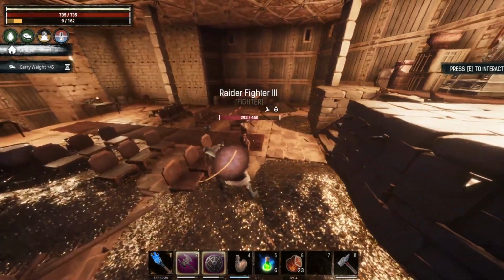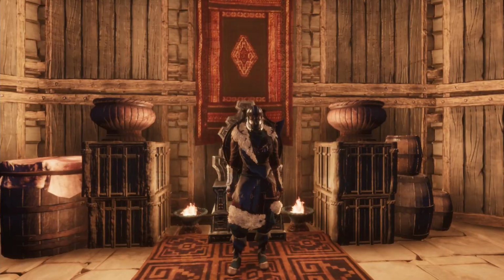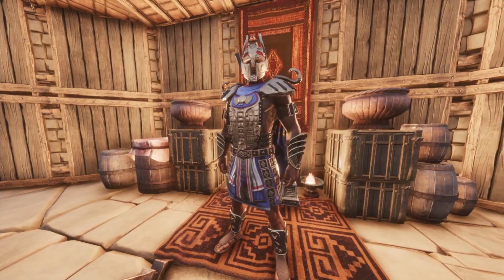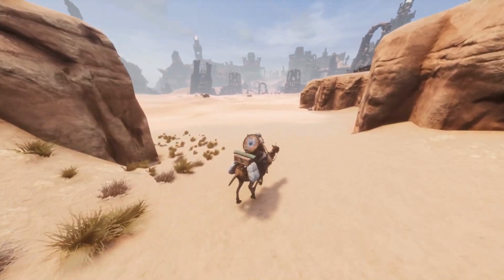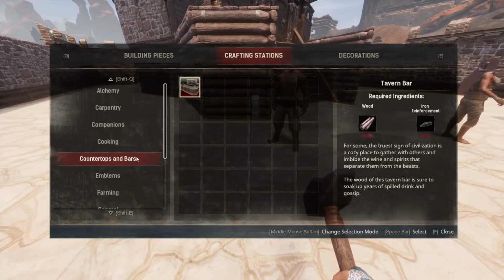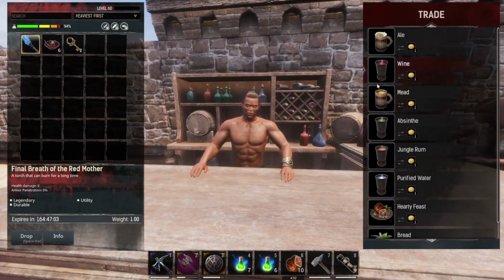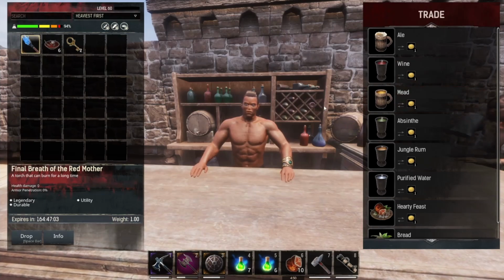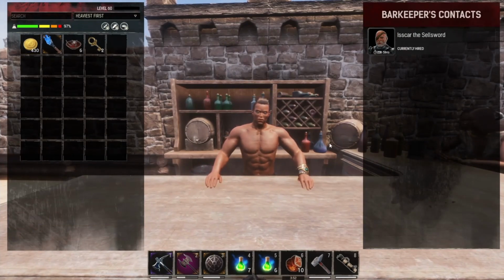The BEST Of Chapter 3 In A NutShell! | Conan Exiles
In this video, I'm sharing with you the best of Chapter 3! Conan Exiles is an exciting game that draws you into the savage world of Conan the Barbarian. In this chapter travel to the tavern and barkeep to pick up some supplies.

In this brief overview, we'll cover the main events that took place in Chapter 3, including the siege of the castle and the battle against the Stygians. I'll also talk about some of the new features and changes in Chapter 3, so make sure to check it out!

☾ ⋆*･ﾟ:⋆*･ﾟ:*⋆.*:･ﾟ .: ⋆*･ﾟ: .⋆☾ ⋆*･ﾟ:⋆*･ﾟ: *⋆.*:･ﾟ .: ⋆*･ﾟ: .⋆☾ ⋆*･ﾟ:⋆*･ﾟ:*⋆.*:･
Music ♫

Chapters:
0:00 Intro
0:30 Bar keep
2:15 PVE Sieges
8:00 Camel mounts
8:55 Battlepass
10:10 Where to find a barkeep
11:55 Isscar the Sellsword
13:16 Tavern talk
14:50 Wrap